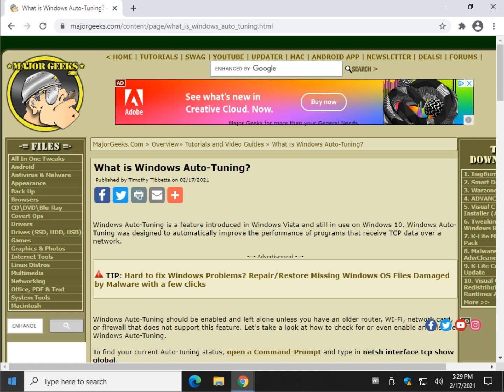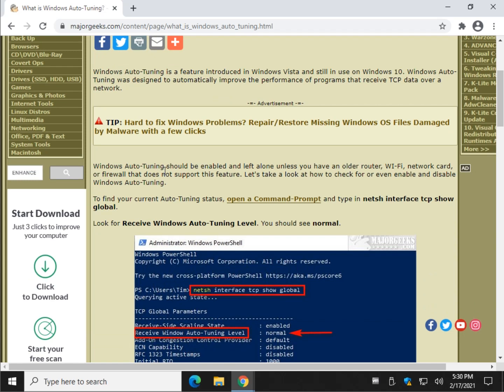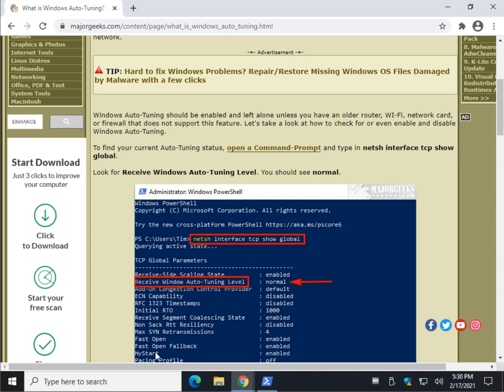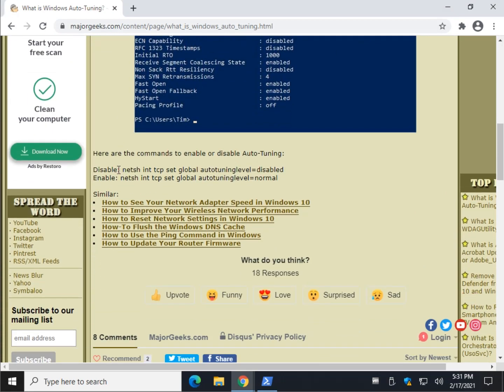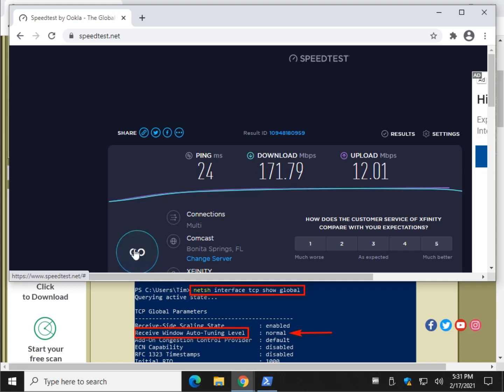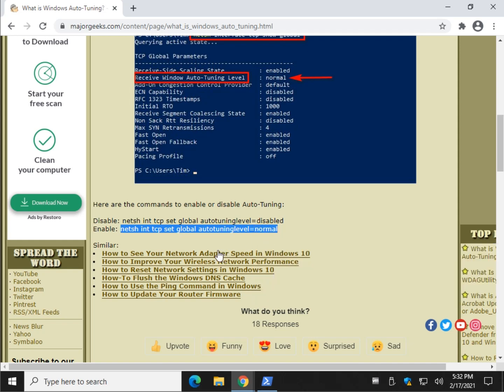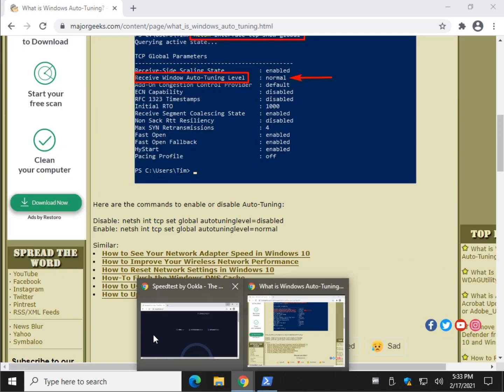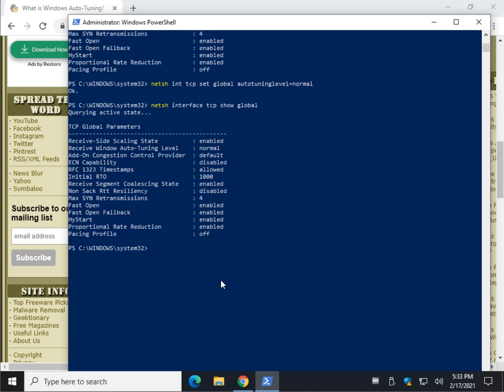What is Windows Auto Tuning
Windows Auto-Tuning is a feature introduced in Windows Vista and still in use on Windows 10.  Windows Auto-Tuning was designed to automatically improve the performance of programs that receive TCP data over a network.